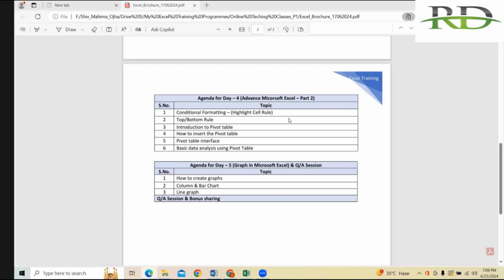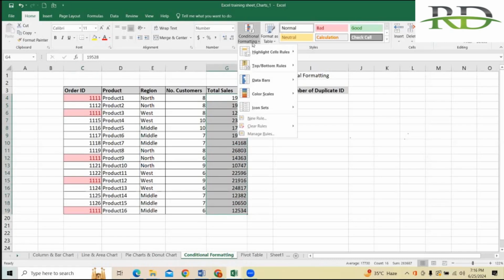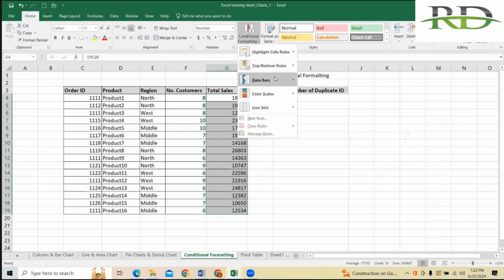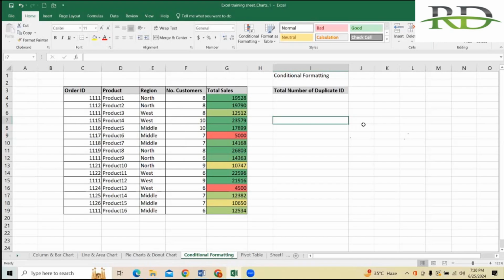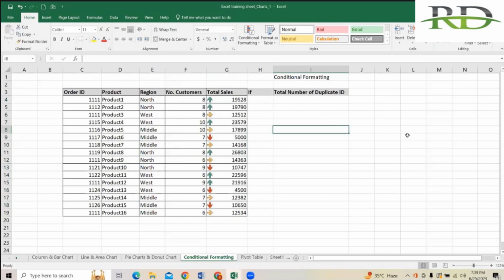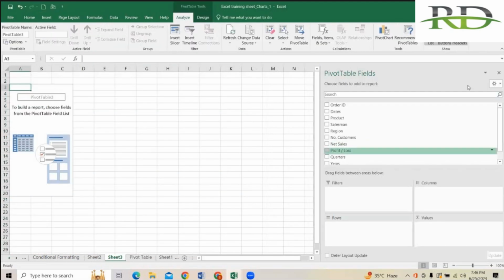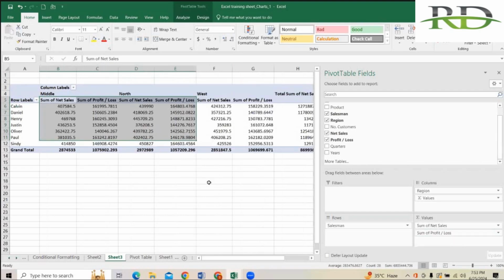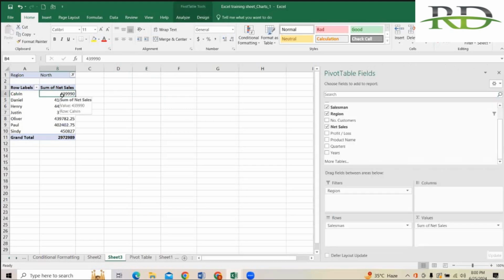Advance Microsoft Excel – Part 2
Welcome back to "Advance Microsoft Excel – Part 2"! 🚀

In this continuation of our advanced Excel series, we'll explore even more powerful tools and techniques to take your Excel skills to the next level. Building on what we covered in Part 1, this video will help you master complex data manipulations, automation, and advanced data visualization.

In this video, we cover:

Advanced Data Validation
Array Formulas and Functions
Macros and VBA Basics
Advanced Pivot Table Techniques
Power Query and Power Pivot
Dynamic Dashboards
Make sure to have your example files ready and practice as you watch. 👍

Happy Excel-ing! 📊